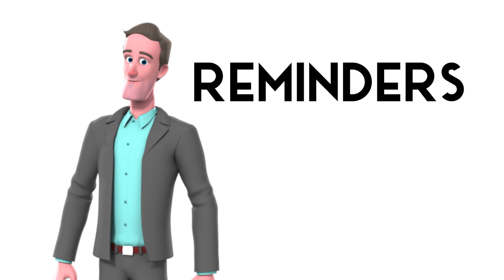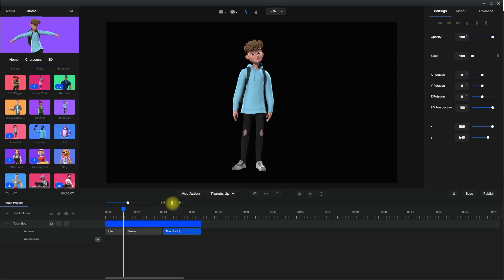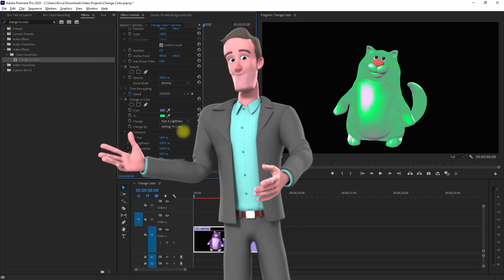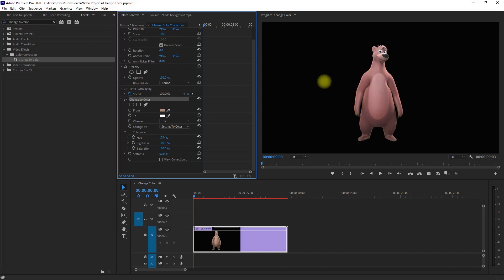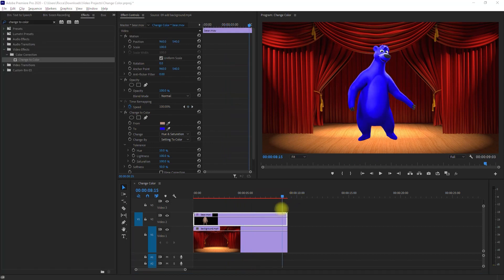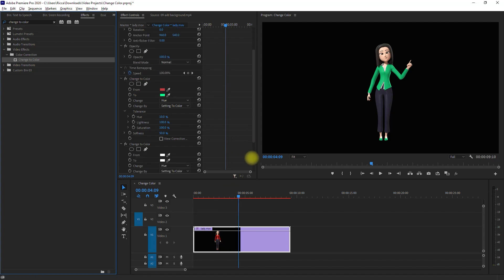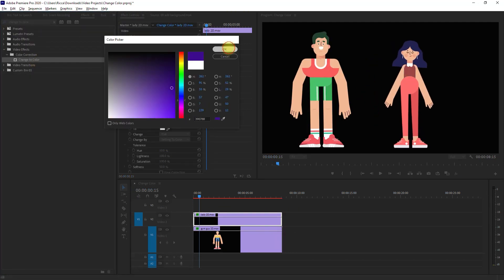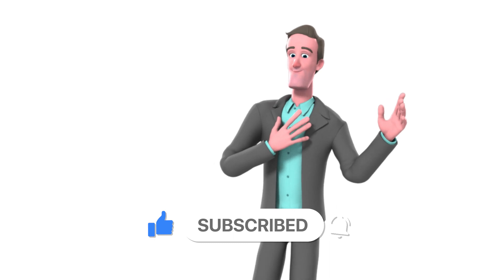CreateStudio Characters How to Change Color Tutorial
Hello creators! In this video, I will show you how to customize and change the color of any character in CreateStudio using Adobe Premiere Pro.